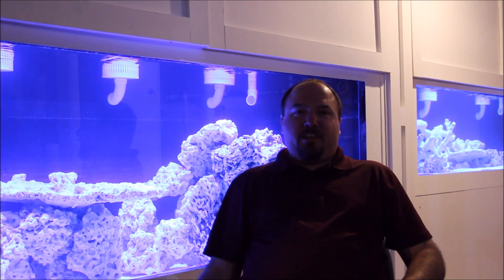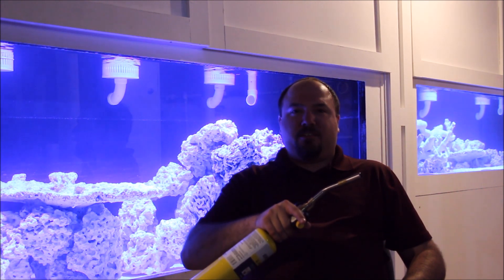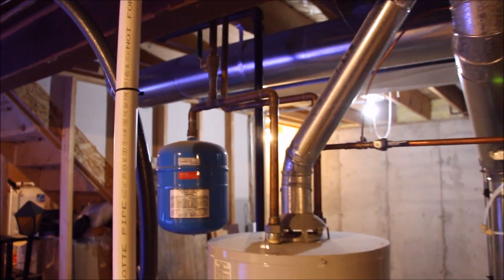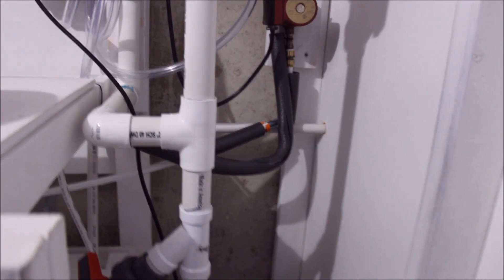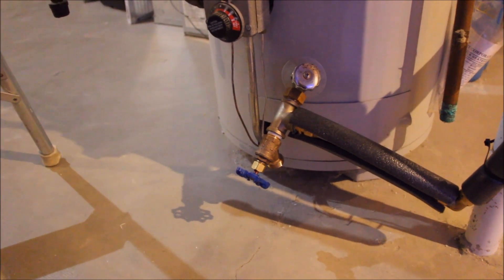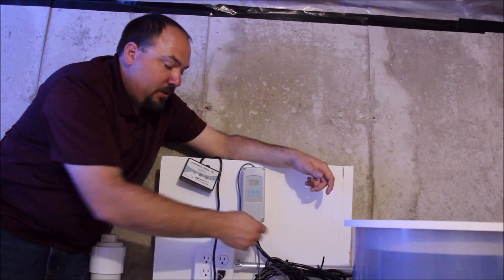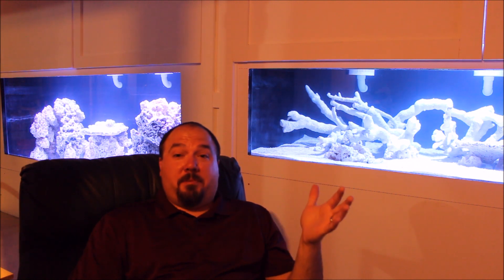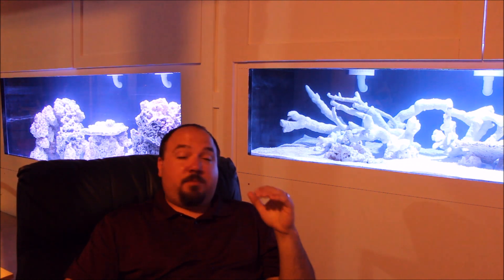Heating the 1600 Gallon System with Fire Part 3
1600 Gallon system update.  The video today will talk about the radiant heating system installed on the 1600 gallon system and my initial impressions of how the heating system is working.

I am not the creator of this design the credit for this radiant heater design goes

Original Radiant Heater design: Don't use a cast Iron circulation pump